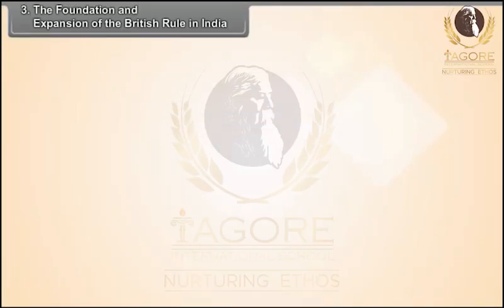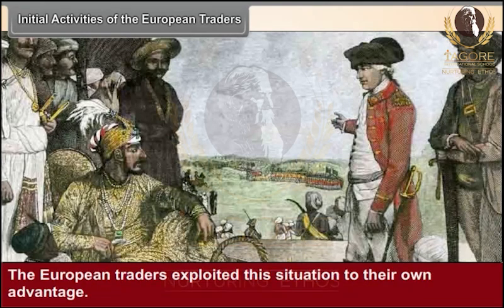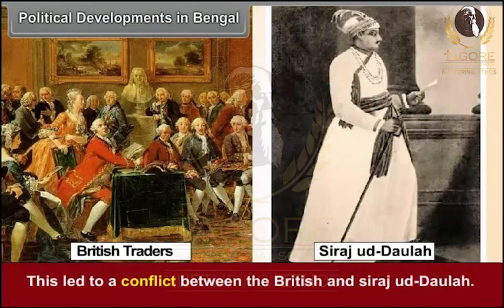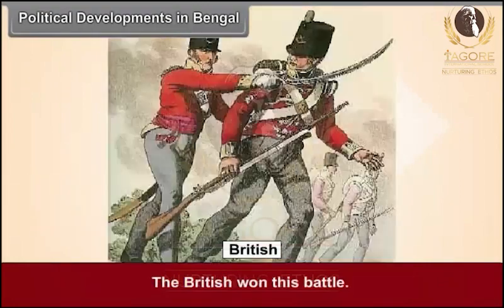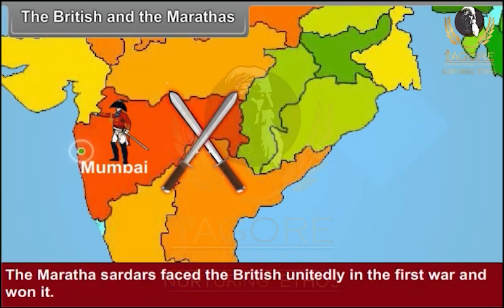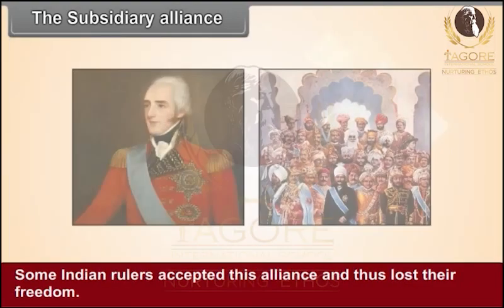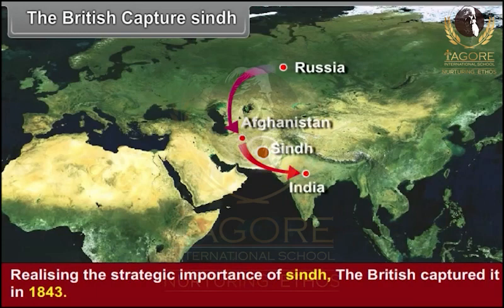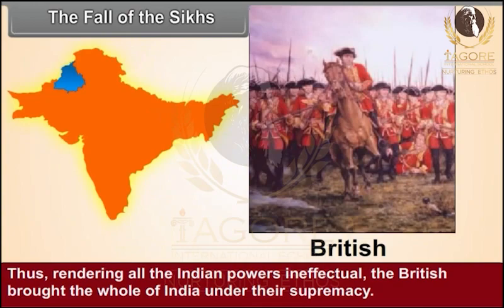Class 8th EM Social Science the foundation of expansion of British rule in India